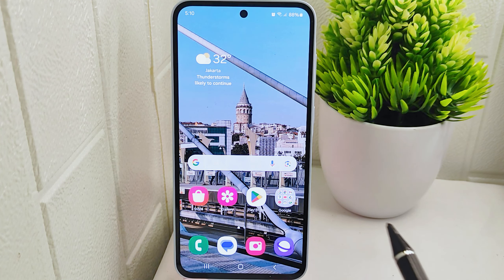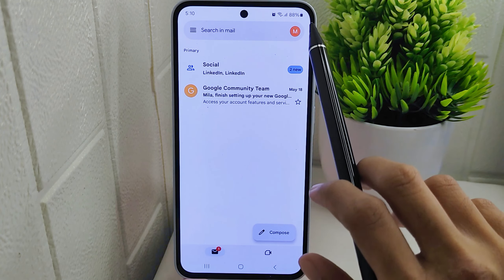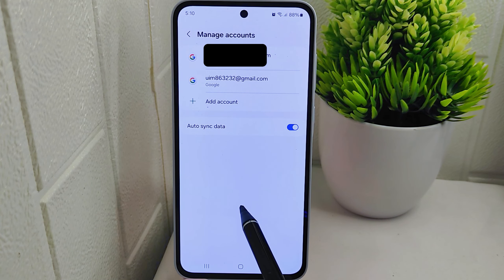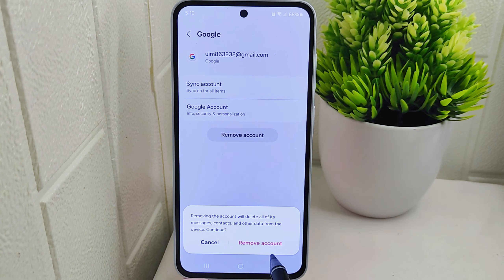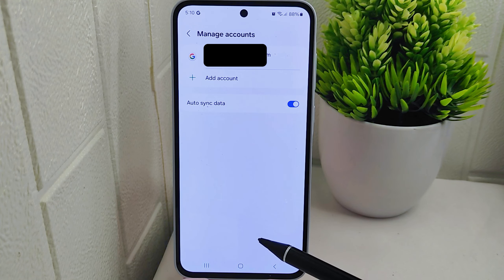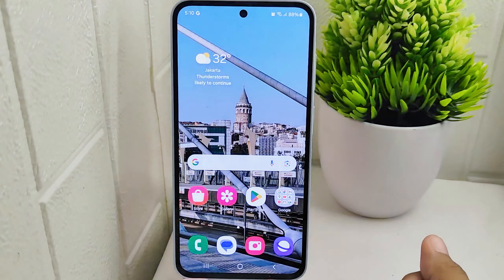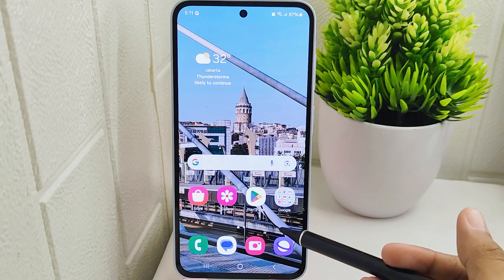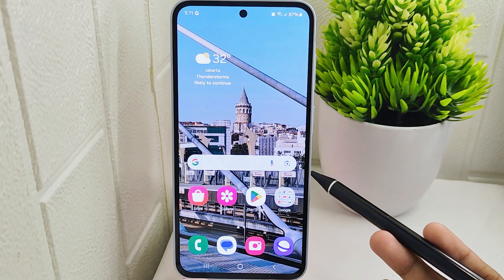How To Log Out Google Account On Samsung M35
how to logout google account on samsung m35.

This tutorial deals with search:

how to logout google account
samsung m35
how to logout google account on samsung
logout google account samsung m35
logout google account.